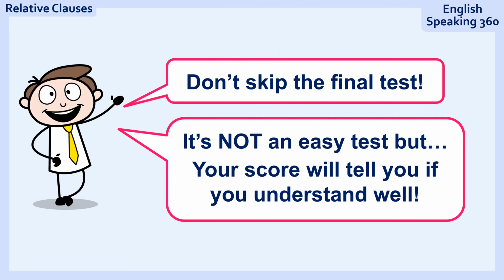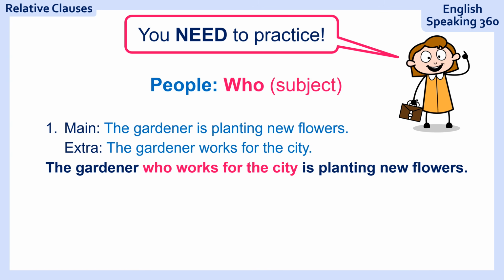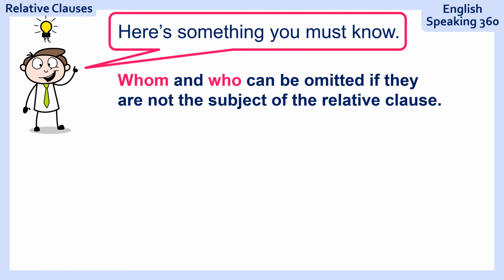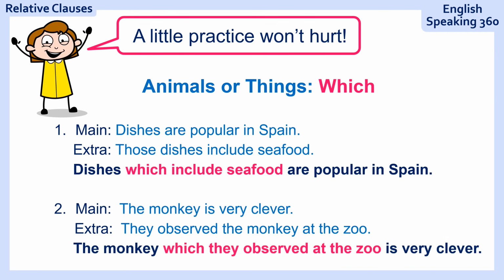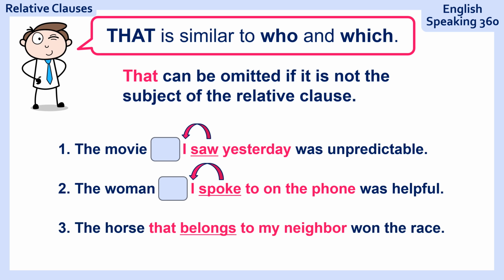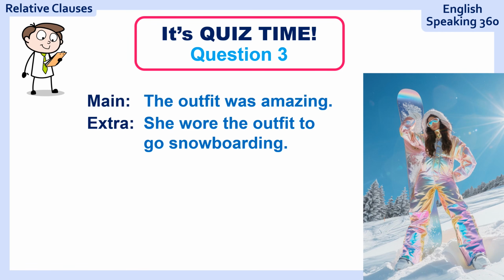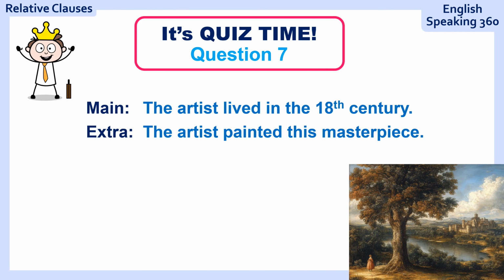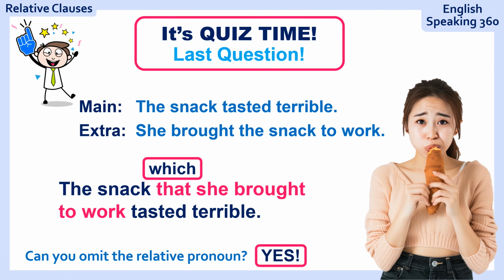RELATIVE CLAUSES with Who / Whom / Which / That. PART 1 Easy Grammar Explanation ADJECTIVE CLAUSES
RELATIVE CLAUSES with Who / Whom / Which / That.   PART 1   Easy Grammar Explanation of relative clauses. ADJECTIVE CLAUSES Explained.

Welcome to Part 1 of our easy grammar explanation on relative clauses!
Relative clauses are also called adjective clauses.
 In this video, you will learn how to use relative pronouns like who, whom, which, and that to create more complex sentences in English. We provide real-life examples and clear, slow pronunciation to help you fully understand what relative clauses are and how to use them correctly.

You'll practice merging two simple sentences into one with helpful tips, and we'll show you when to omit relative pronouns in relative clauses. This video is perfect for English beginners or anyone who wants to improve their grammar.

If you're looking to improve your English by learning how to make complex sentences with relative clauses, this is the perfect video for you!

Key topics covered in this video:

What are relative clauses?
How to use who, whom, which, that in sentences
When to omit relative pronouns in relative clauses
How to make complex sentences in English
Examples and practice to improve your understanding
Don't forget to check out Part 2, coming soon, for more on relative pronouns like where, when, why, and whose!

¿Qué son las oraciones de relativo?
¿Qué son los pronombres relativos?
Cómo usar who, whom, which y that en inglés.
Cómo hacer oraciones complejas en inglés.
3. Hindi:
संबंधवाचक उपवाक्य क्या हैं?
संबंधवाचक सर्वनाम क्या हैं?
अंग्रेज़ी में who, whom, which और that का उपयोग कैसे करें।
अंग्रेज़ी में जटिल वाक्य कैसे बनाएं।
4. Portuguese (Brazilian):
O que são orações relativas?
O que são pronomes relativos?
Como usar who, whom, which e that em inglês.
Como fazer frases complexas em inglês.
5. Indonesian:
Apa itu klausa relatif?
Apa itu kata ganti relatif?
Bagaimana cara menggunakan who, whom, which, dan that dalam bahasa Inggris?
Bagaimana cara membuat kalimat kompleks dalam bahasa Inggris?
6. Japanese:
関係代名詞とは何ですか？
英語で who, whom, which, that をどのように使いますか？
英語で複雑な文を作る方法は？
7. Russian:
Что такое относительные придаточные предложения?
Что такое относительные местоимения?
Как использовать who, whom, which и that в английском языке?
Как строить сложные предложения на английском языке?
8. German:
Was sind Relativsätze?
Was sind Relativpronomen?
Wie benutzt man who, whom, which und that im Englischen?
Wie bildet man komplexe Sätze auf Englisch?
9. Korean:
관계절이란 무엇입니까?
관계대명사는 무엇입니까?
영어에서 who, whom, which, that을 어떻게 사용합니까?
영어로 복잡한 문장을 만드는 방법은?
10. French:
Qu'est-ce que les propositions relatives ?
Qu'est-ce que les pronoms relatifs ?
Comment utiliser who, whom, which et that en anglais ?
Comment faire des phrases complexes en anglais ?
11. Vietnamese:
Mệnh đề quan hệ là gì?
Đại từ quan hệ là gì?
Cách sử dụng who, whom, which và that trong tiếng Anh.
Cách tạo câu phức trong tiếng Anh.
12. Turkish:
İlgi cümlecikleri nedir?
İlgi zamirleri nedir?
İngilizcede who, whom, which ve that nasıl kullanılır?
İngilizcede karmaşık cümleler nasıl yapılır?
13. Italian:
Cosa sono le proposizioni relative?
Cosa sono i pronomi relativi?
Come usare who, whom, which e that in inglese?
Come creare frasi complesse in inglese.
14. Tagalog (Filipino):
Ano ang mga pang-uri na panghalip?
Ano ang mga panghalip na pang-uri?
Paano gamitin ang who, whom, which, at that sa Ingles?
Paano gumawa ng mga komplikadong pangungusap sa Ingles?
15. Arabic:
ما هي الجمل الوصلية؟
ما هي الضمائر الوصلية؟
كيف تستخدم who, whom, which, وthat في الإنجليزية؟
كيف تصنع جملًا معقدة في اللغة الإنجليزية؟
16. Bengali:
সম্পর্কিত বাক্যাংশ কী?
সম্পর্কিত সর্বনাম কী?
ইংরেজিতে who, whom, which এবং that কীভাবে ব্যবহার করবেন।
ইংরেজিতে জটিল বাক্য কীভাবে তৈরি করবেন।
17. Persian:
جمله‌های موصولی چیستند؟
ضمایر موصولی چیستند؟
چگونه از who, whom, which و that در انگلیسی استفاده کنیم؟
چگونه جملات پیچیده در انگلیسی بسازیم؟
18. Thai:
ประโยคเกี่ยวข้องคืออะไร?
คำสรรพนามเกี่ยวข้องคืออะไร?
ใช้ who, whom, which และ that ในภาษาอังกฤษอย่างไร?
วิธีการสร้างประโยคซับซ้อนในภาษาอังกฤษ?
19. Polish:
Co to są zdania względne?
Co to są zaimki względne?
Jak używać who, whom, which i that w języku angielskim?
Jak tworzyć złożone zdania po angielsku?
20. Urdu:
رشتہ دار جملے کیا ہیں؟
رشتہ دار ضمیرات کیا ہیں؟
انگریزی میں who, whom, which اور that کا استعمال کیسے کریں؟
انگریزی میں پیچیدہ جملے کیسے بنائیں؟
23. Tamil:
தொடர்பு சார்ந்த வாக்கியங்கள் என்ன?
தொடர்பு சார்ந்த பெயர்ச்சொற்கள் என்ன?
ஆங்கிலத்தில் who, whom, which மற்றும் that-ஐ எப்படி பயன்படுத்துவது?
ஆங்கிலத்தில் சிக்கலான வாக்கியங்களை உருவாக்குவது எப்படி?
25. Cantonese (Traditional Chinese):
甚麼是關係子句？
甚麼是關係代名詞？
如何在英文中使用 who, whom, which 和 that？
如何在英文中製作複雜的句子？